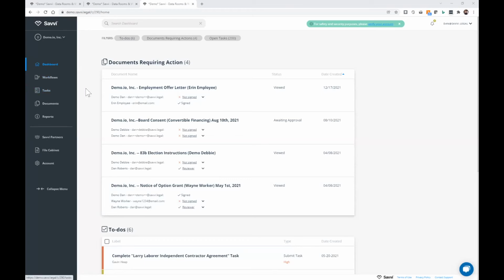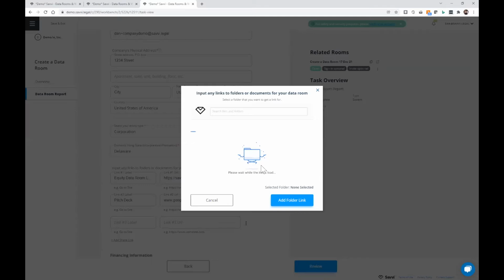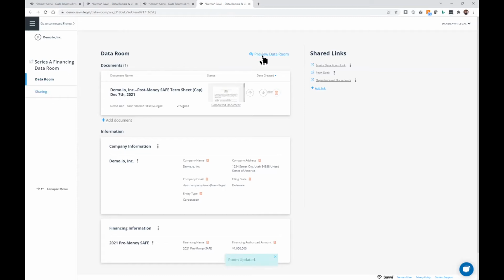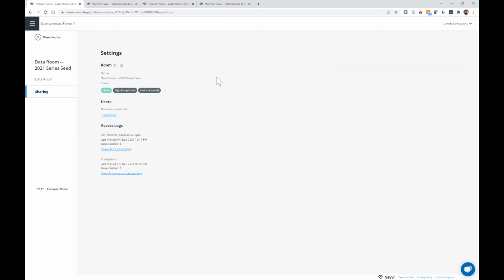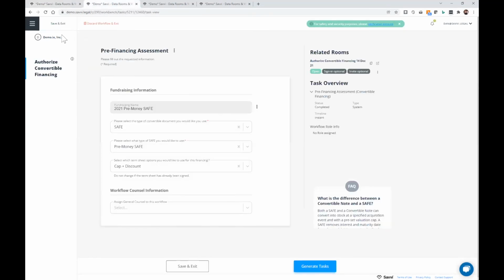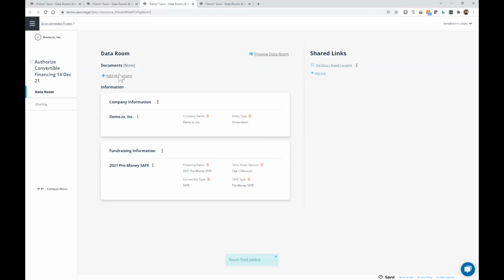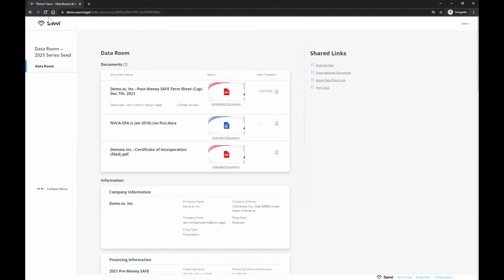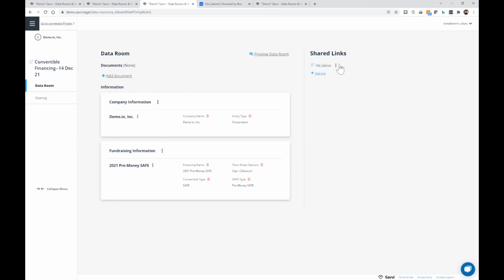Creating a Data Room | Savvi Tutorials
Savvi Legal allows you to create customizable data rooms for your company's financing events.

Are you new to Savvi?

Savvi Legal offers a wide variety of legal workflows and services designed to save you hundreds in legal fees. Whether you're forming an entity, issuing equity, or preparing for a financing event, Savvi Legal will simplify and organize all of your legal tasks.

If you're interested in what Savvi can do, schedule a meeting with our Onboarding Team